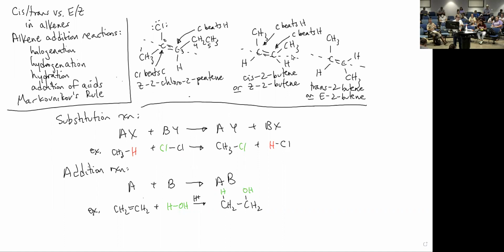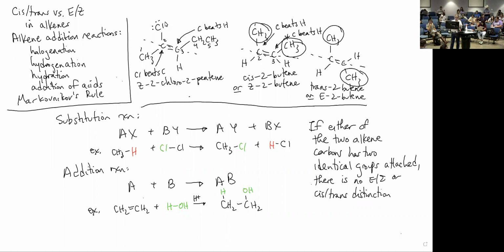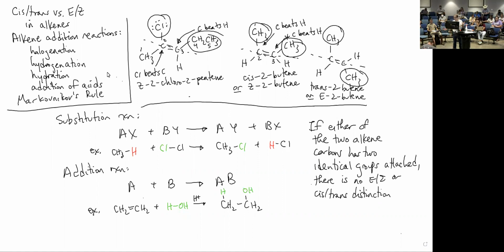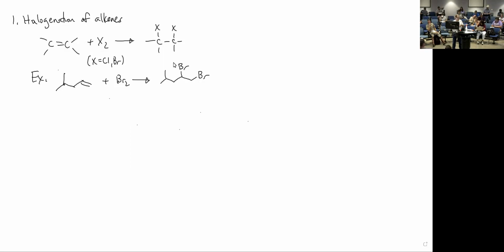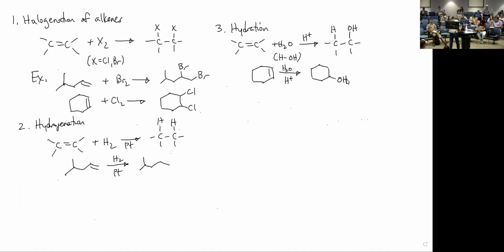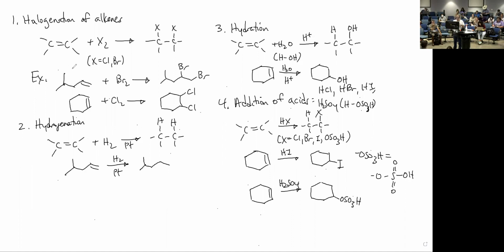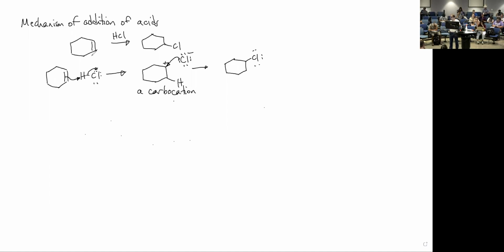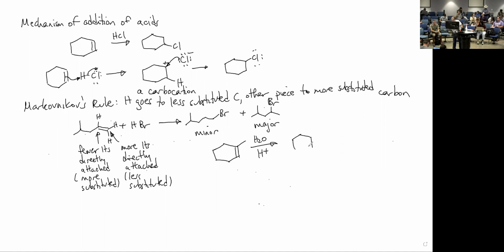CHEM 222 10 210920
Alkenes undergo addition reactions. Here we cover the most common such reactions, with a brief treatment of their mechanism.